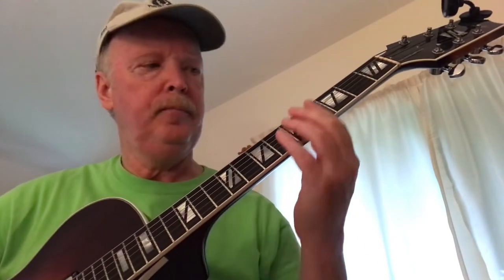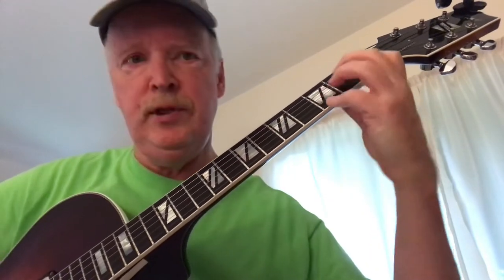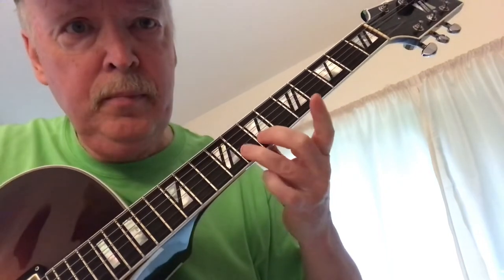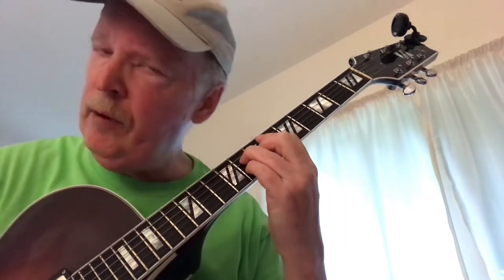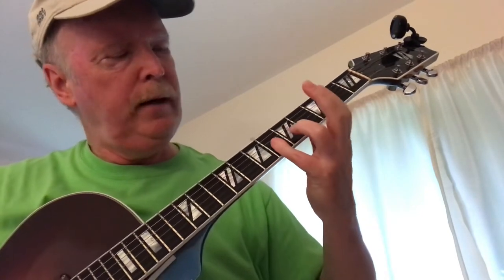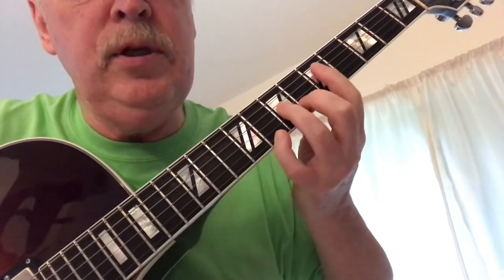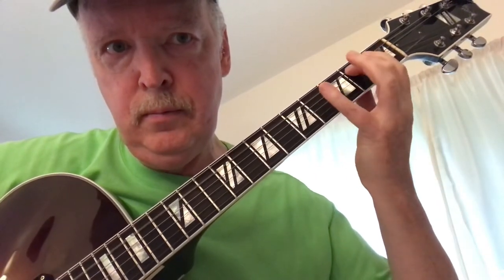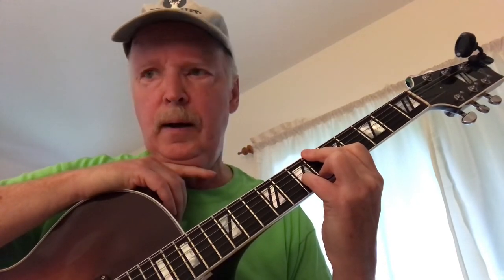Learn a Chord Melody - “I’ll Be Seeing You”